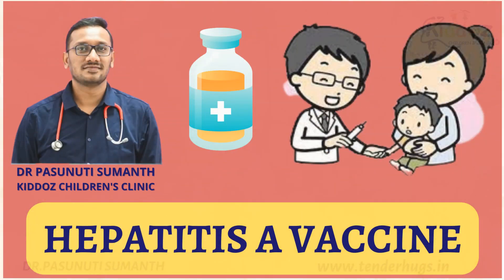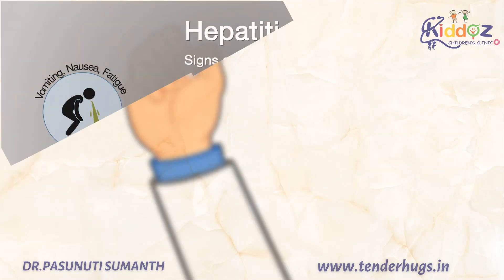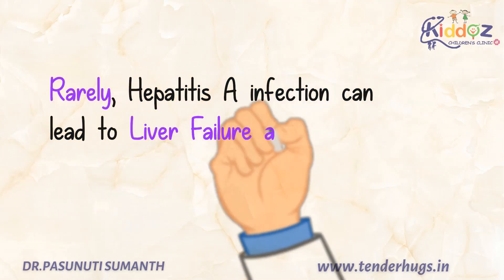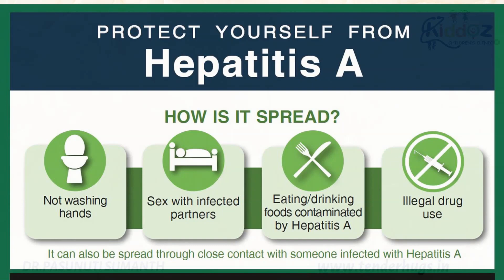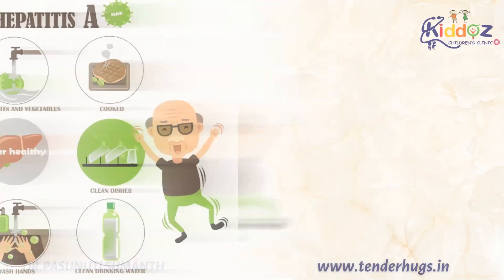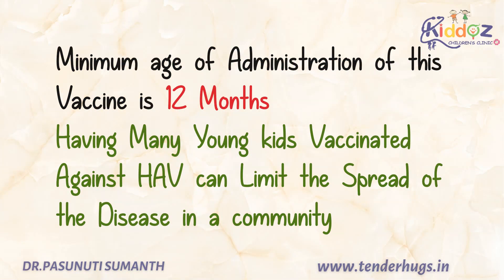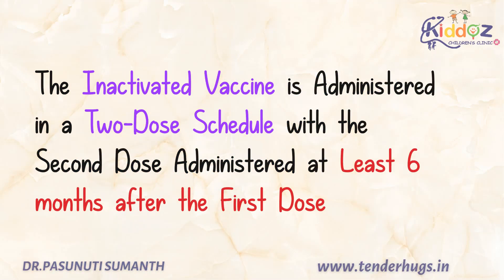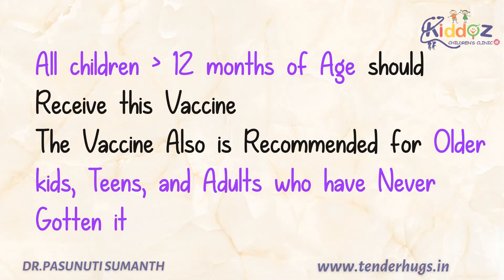Hepatitis A Vaccine - Schedule, Side Effects | Hepatitis A Disease Symptoms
Hepatitis A is a viral infection caused by the hepatitis A virus. Hepatitis A causes acute liver inflammation, and it affects millions of people worldwide each year. Hepatitis A virus can be contracted through consumption of contaminated water and food and by close contact to an infected individual. Once a patient has ingested the virus, it takes approximately 2-6 weeks for incubation and subsequent onset of signs and symptoms to occur